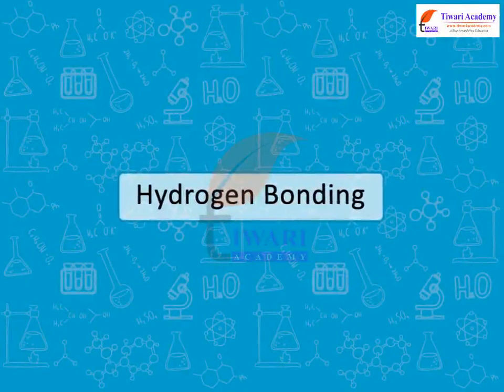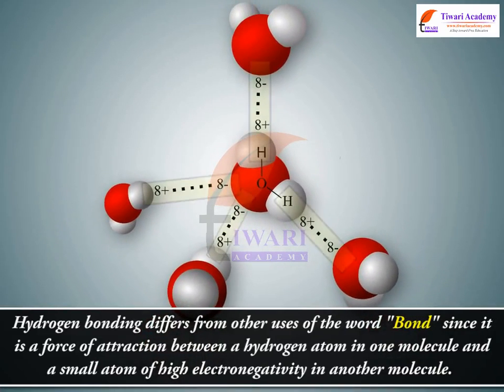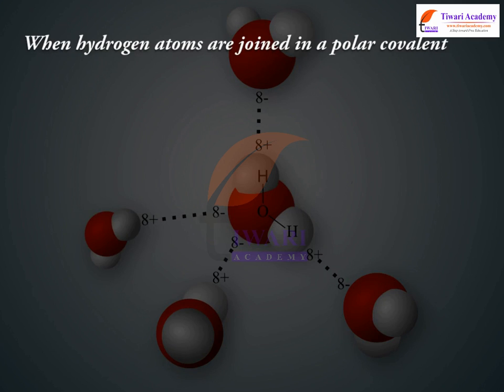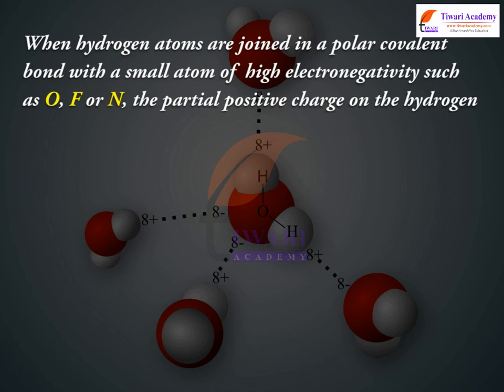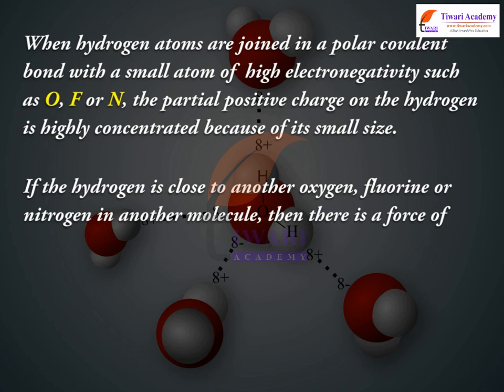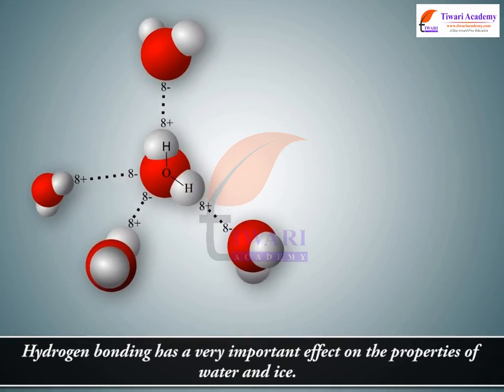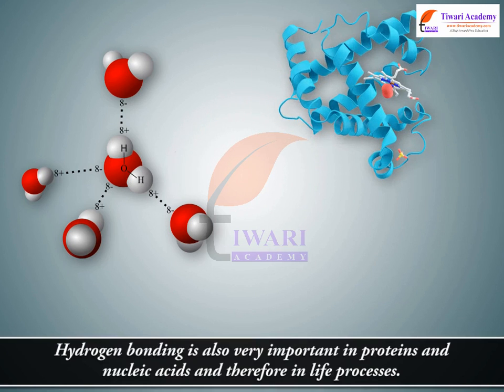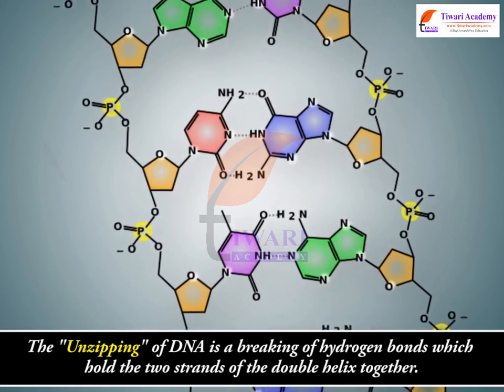Hydrogen Bonding - Class 11 Chemistry Chapter 4 Chemical Bonding and Molecular Structure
Class 11 Chemistry Chapter 4 Chemical Bonding and Molecular Structure - Hydrogen Bonding. and get all videos of solutions.